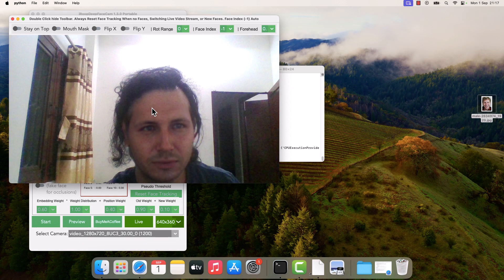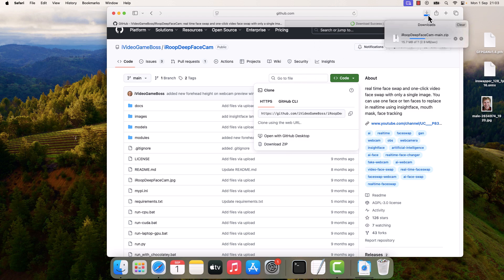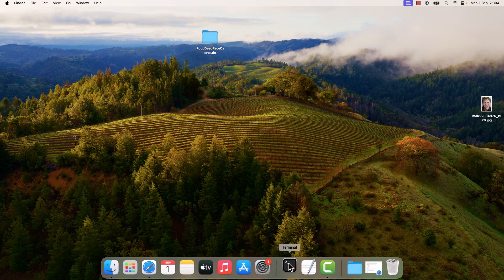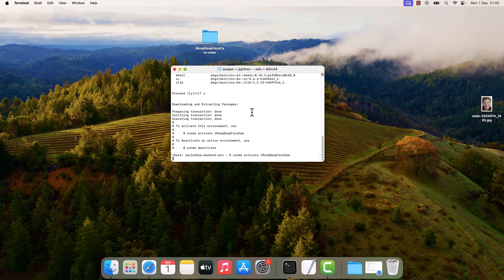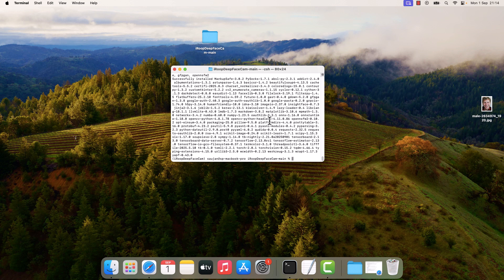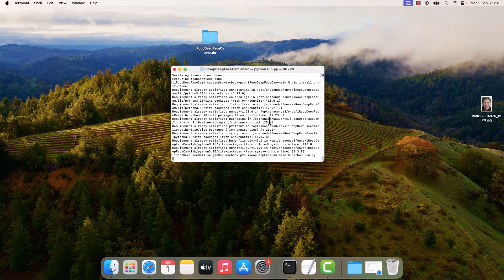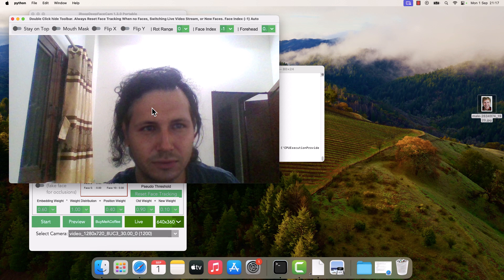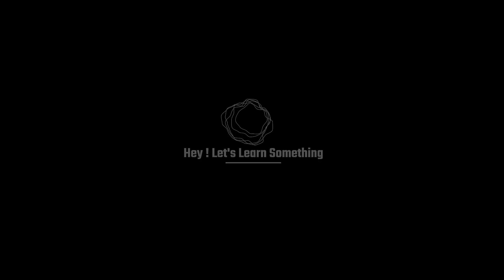iRoopDeepFaceCam on MacOS | Install iRoopDeepFaceCam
How to install iRoopDeepFaceCam on macOS?

Start your YouTube Channel (from basics)